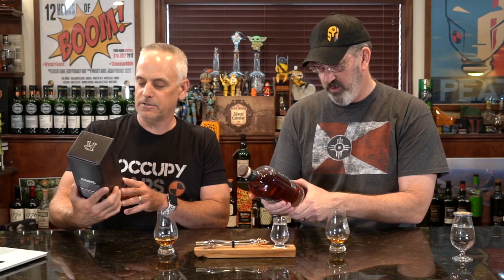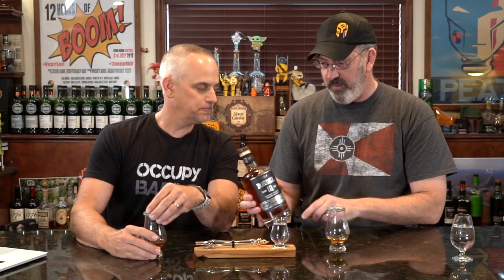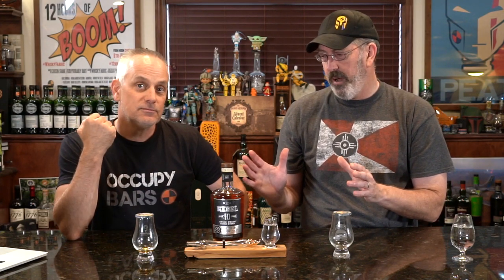Rebel 10 Kentucky Straight Bourbon Whiskey Single Barrel